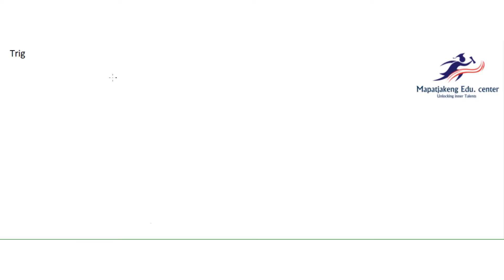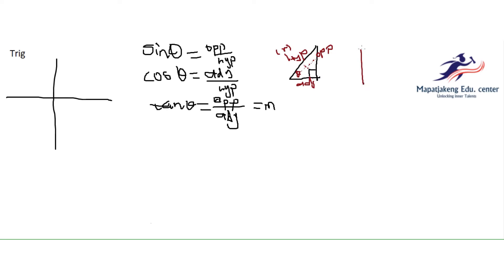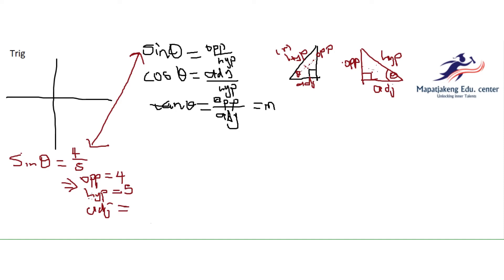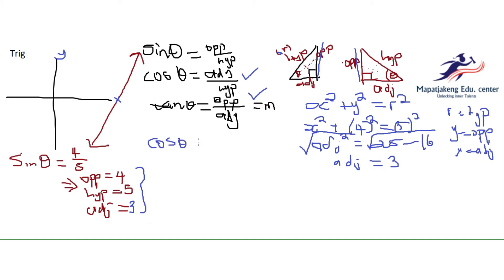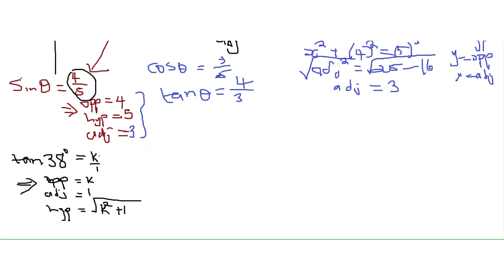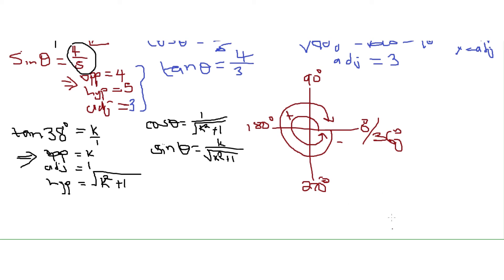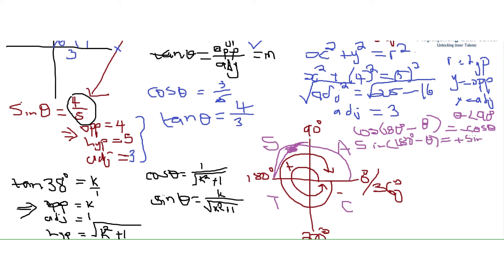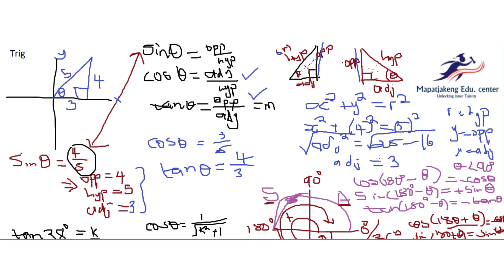Trigonometry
This video highlights the basic concept of trigonometry.